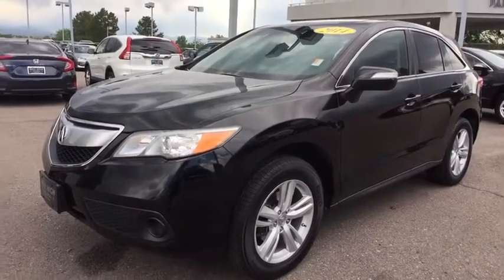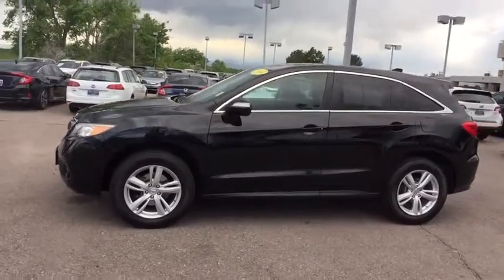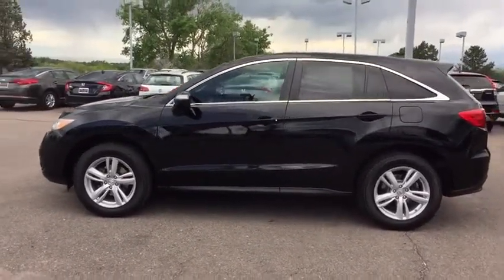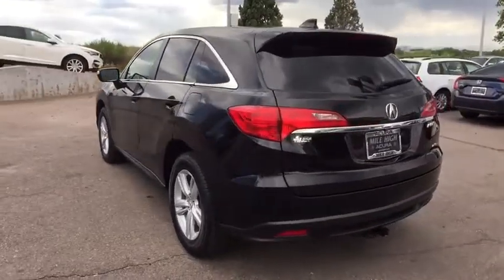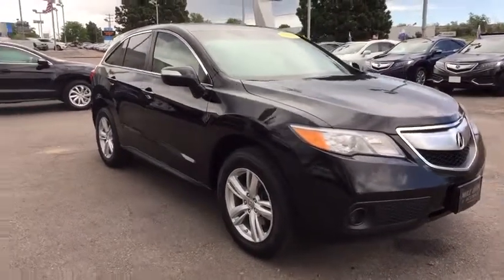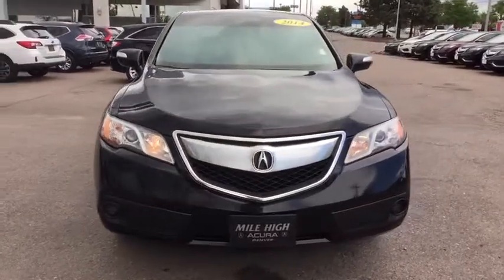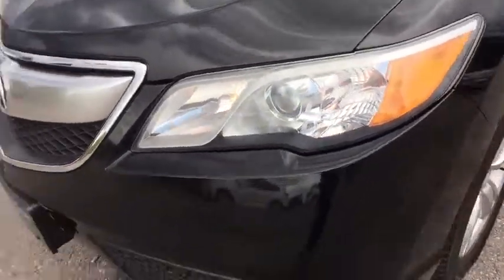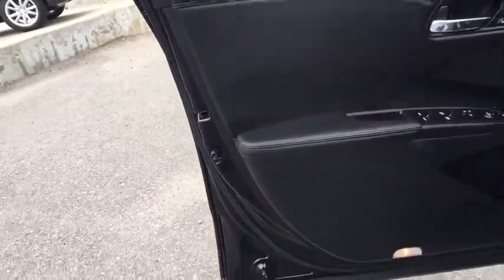2014 Acura RDX Denver, Aurora, Centennial, Parker, Highlands Ranch, CO 18591A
Black Used 2014 Acura RDX available in Denver, Colorado at Mile High Acura. Servicing the Aurora, Centennial, Parker, Highlands Ranch, CO area.

CARFAX One-Owner.LEATHER, 4D Sport Utility, AWD, Ebony w/Perforated Leather-Trimmed Interior.Reviews:* The 2014 Acura RDX is the clear choice for those who have grown weary of the complex ordering guides, pricey options and questionable reliability associated with many of today's luxury SUVs. Exceptional resale value combined with Acura's well-established reputation for quality offers prospective RDX owners an added measure of peace of mind. Source: KBB.com* Strong yet fuel-efficient V6 engine; generous rear legroom; lengthy standard features list; competitive price. Source: Edmunds* The 2014 Acura RDX is a powerful compact crossover that offers a stylish exterior with a luxury interior. The RDX is equipped with a 3.5-liter, i-VTEC V-6 Engine, that produces 273 Horsepower. Despite its power it remains fuel efficient with the front-wheel drive model getting an EPA rating of 20 MPG City, 28 MPG Highway, and a combined 23 MPG. The all-wheel drive version is impressive as well with 19 MPG City, 27 MPG Highway, and 22 MPG combined. The Engine in the RDX comes with Variable Cylinder Management that automatically makes changes to the number of cylinders used at any given time. It enables it so the engine can run on six, four, or three cylinders depending on power demand, allowing for the most fuel efficiency possible. The RDX comes standard with a Sequential SportShift Automatic Transmission with steering-mounted paddle shifters. You have the option to choose either Drive mode for smooth shifting and optimal fuel efficiency, or you can go into Sport mode for performance driving and quick, precise shifts at your fingertips. If you choose to upgrade into the All-Wheel Drive model, it comes with Intelligent Control. This uses the front wheels only to propel the vehicle during regular cruising, and supplies more power to the rear depending on how slippery the surface you are driving on is. The interior of the RDX offers comfortable seating for up to five passengers with its plush leather seats in front and back. The driver and front passenger get dual-level heaters in seats and dual-zone climate controls. The driver's seat also comes equipped with a lumbar adjustment feature to keep your back comfortable. For safety, the RDX comes with a rearview camera, which activates whenever the vehicle is put into reverse. Also included is the Bluetooth HandsFreeLink, as well as the text message function that can read your texts to you and supply you with your choice of six pre-loaded responses. The Technology Package includes a Navigation System and a Destination Database to direct you to nearby ATMs, restaurants, and more. It also comes with AcuraLink, an easy to use data network that reminds you about maintenance appointments and communicates directly with your dealer. If you are looking for comfort without compromise, step into the 2014 Acura RDX. Source: The Manufacturer SummaryLocated in Denver CO, and also serving Aurora, Parker, Highlands Ranch, Castle Rock, Littleton, Lakewood, Englewood, Lone Tree, Boulder, Colorado Springs, Fort Collins, Centennial, and Golden. All prices include Dealer and Handling of $599.